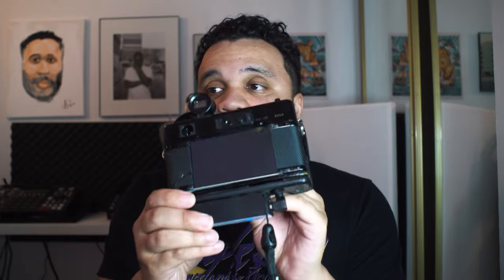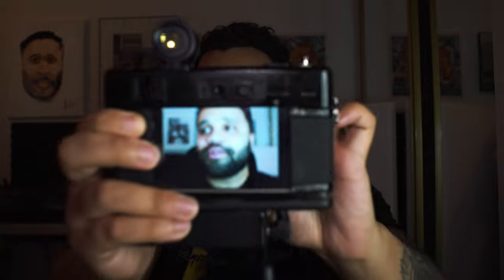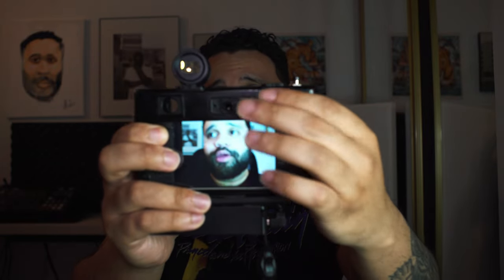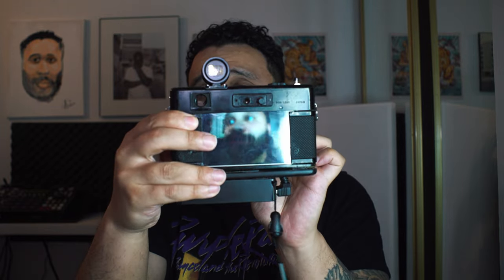From Analog to Digital: Converting Film Camera using a Raspberry Pi Zero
In this video, I'll be sharing an overview of my latest project: a digital camera conversion of the Yashica Electro 35 film camera. Using a Raspberry Pi Zero 2W and Raspberry Pi HQ camera, I was able to turn this classic camera into a modern digital camera that produces stunning images.

- timestamps -

00:00 - Start
01:25 - Operation
02:30 - Lenses
06:26 - Sample Pictures

This is just a walkthrough of the camera itself with a detailed tutorial to come in the near future!

One of the challenges of converting a film camera to a digital camera using the raspberry pi is the tiny sensor. That's why I also created a DIY speedbooster to reduce the focal length of M42 lenses, which I'll explain in detail.

Whether you're a photography enthusiast or just interested in DIY projects, this video is sure to be a fascinating and educational experience. So grab your popcorn and let's get started!